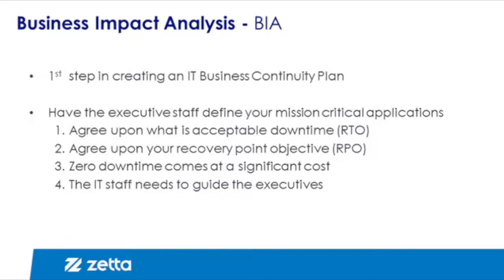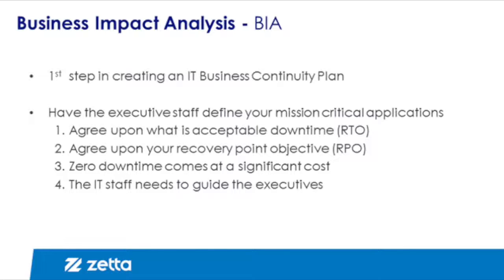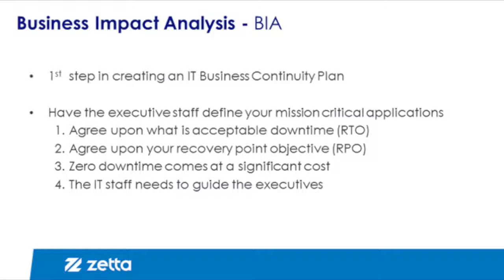Disaster Recovery Planning Step 1: Business Impact Analysis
The first step to preparing your organization for an IT disaster is doing a business impact analysis and determining your RTO and RPO.